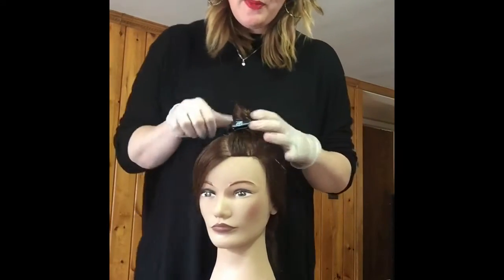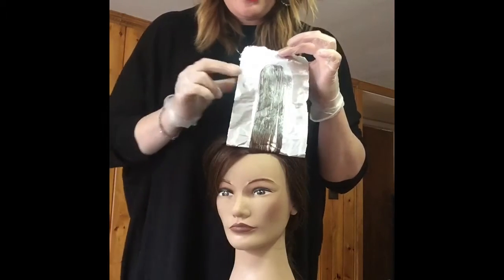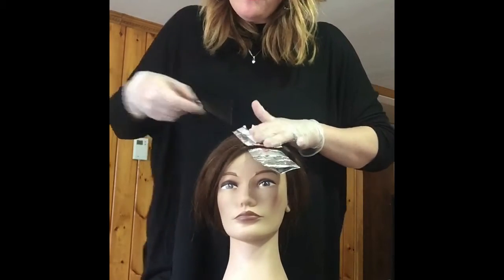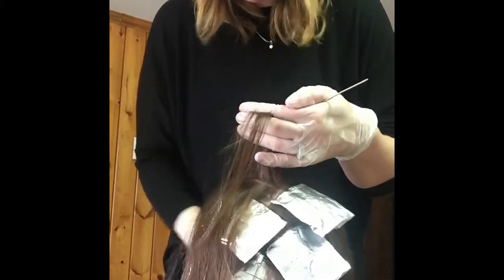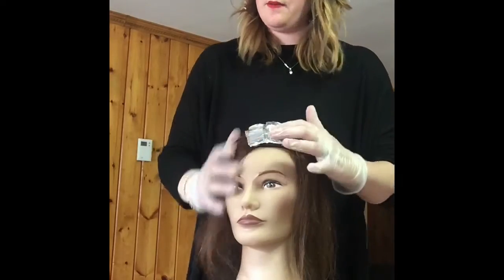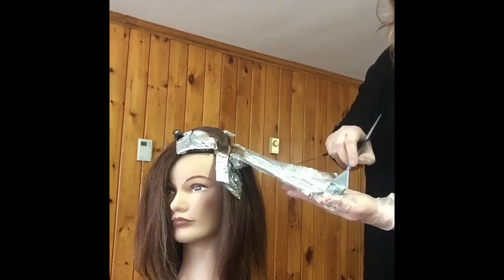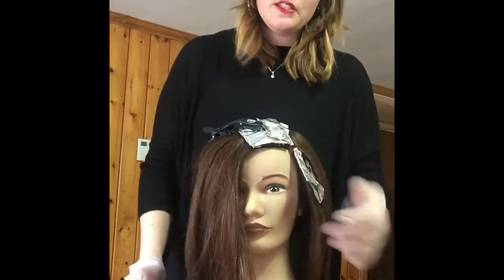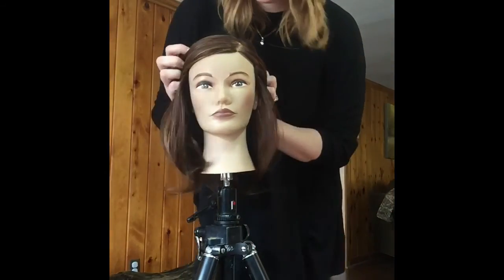Redken Artist Audition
Corina Graham Redken Artist Audition. Herringbone foiling technique